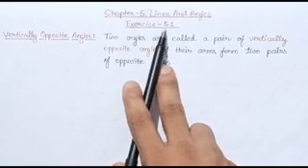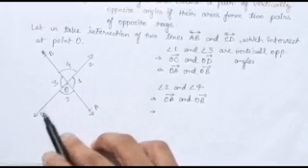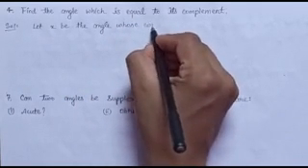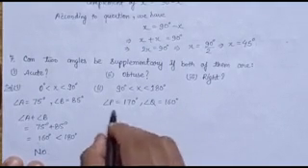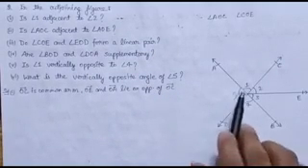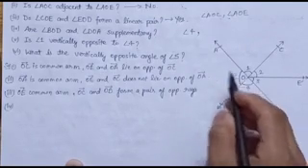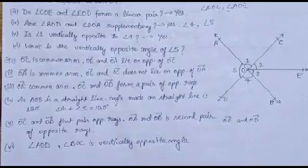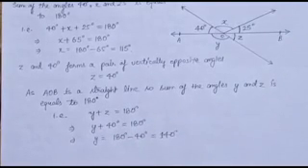Class VII Mathematics Chapter 5 Lines and Angles Part 2